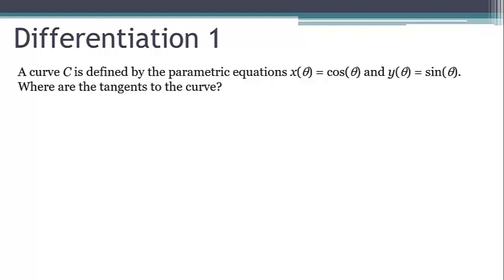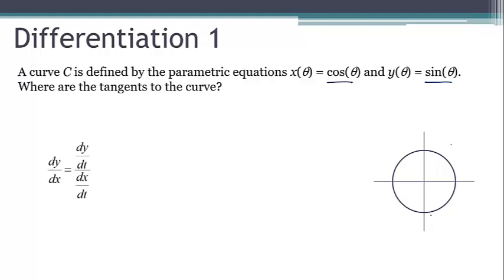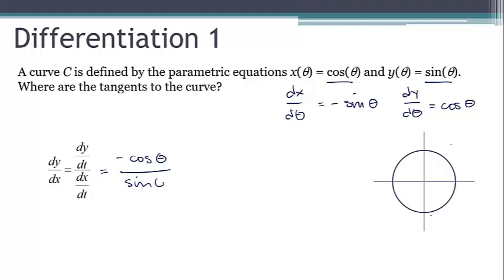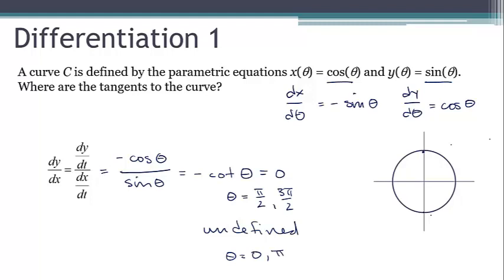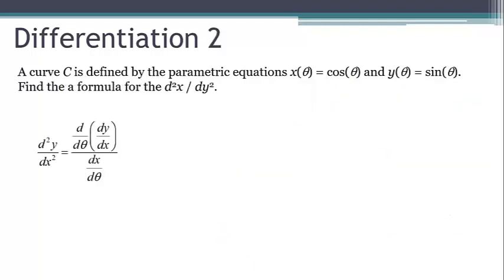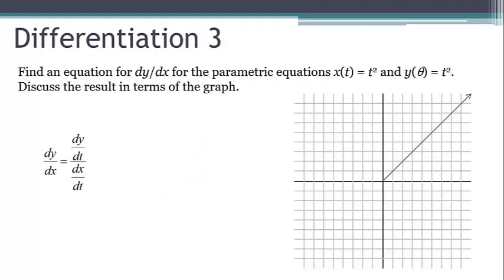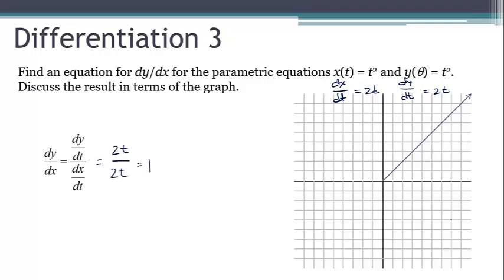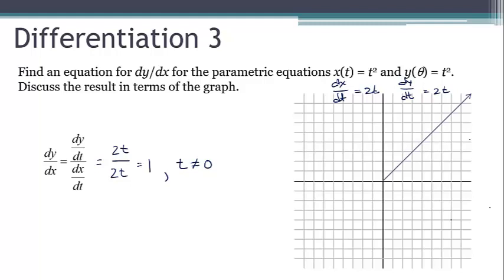Parametric Calculus Examples 1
This lecture demonstrates basic applications of the formula for the derivative of a set of parametric equations.